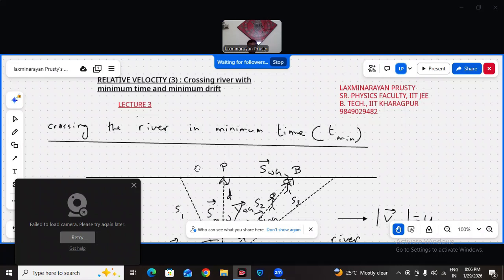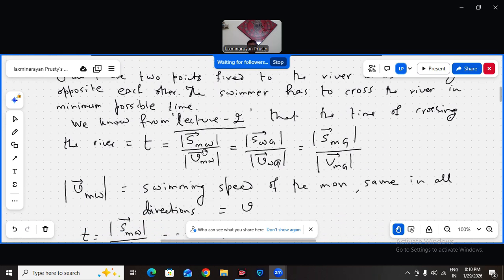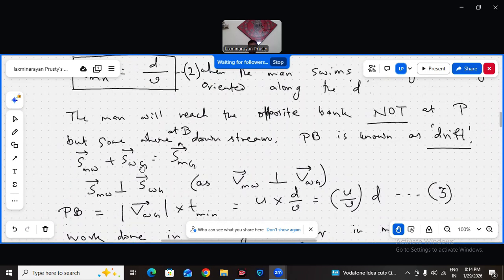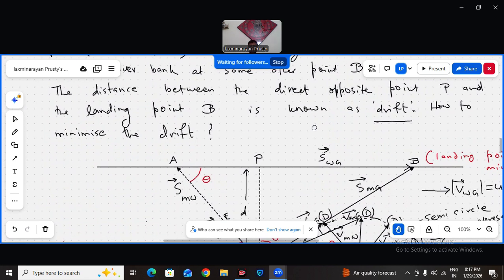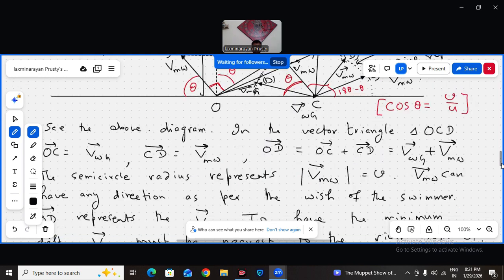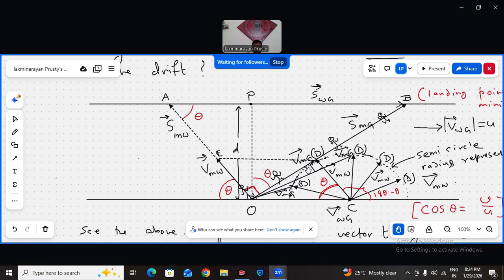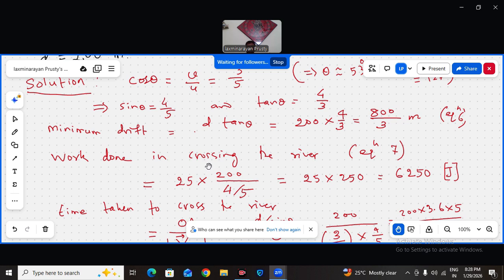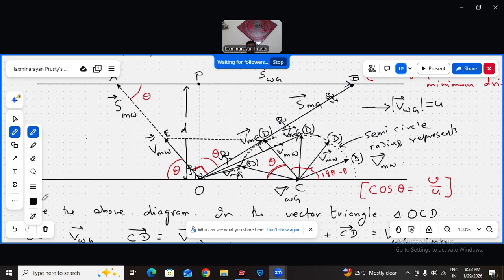VDL 59 : RELATIVE VELOCITY (3) Minimum time and minimum drift in crossing a river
RELATIVE VELOCITY (3) Minimum time and minimum drift in crossing a river. Also the work done to cross the river in both cases